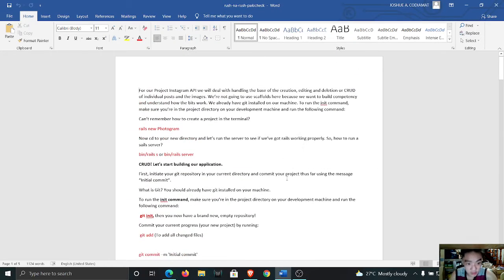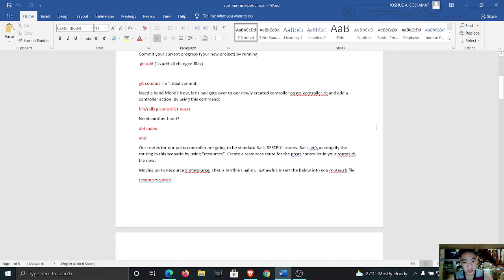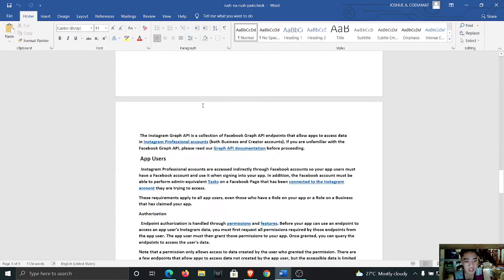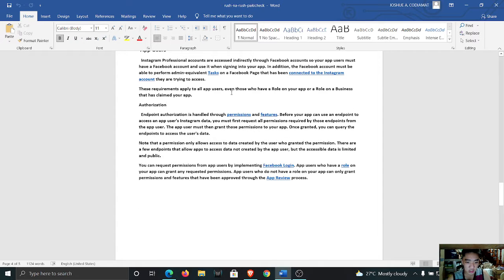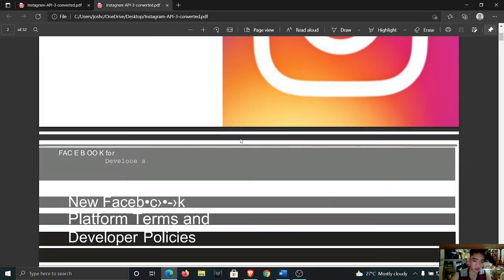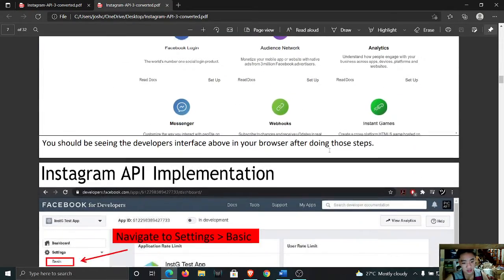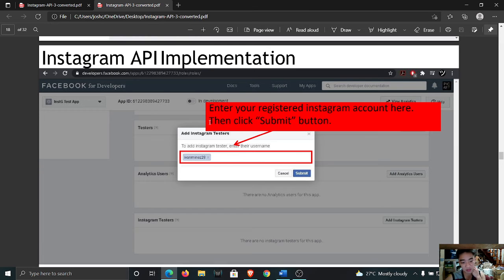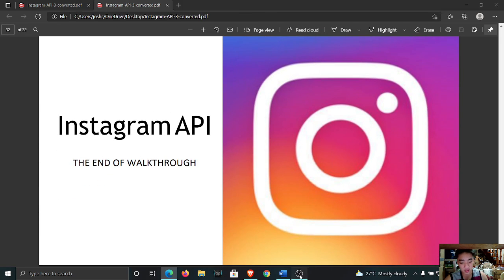INSTAGRAM API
sadsadsad